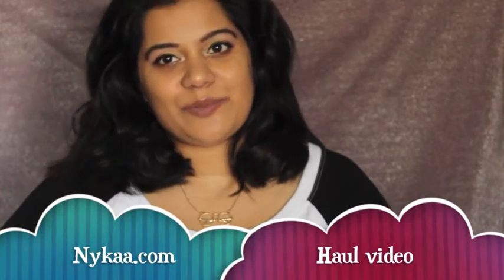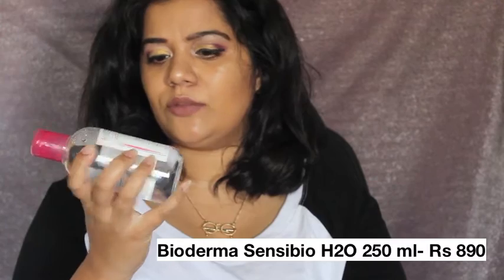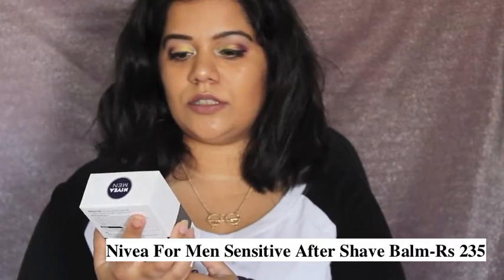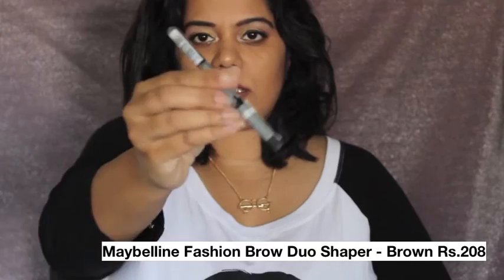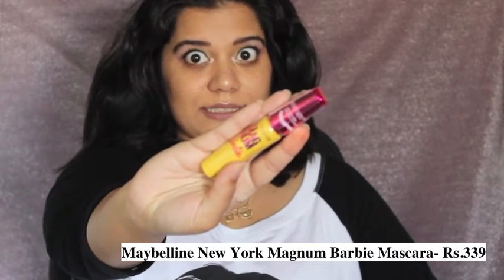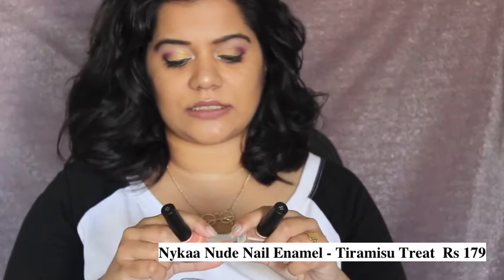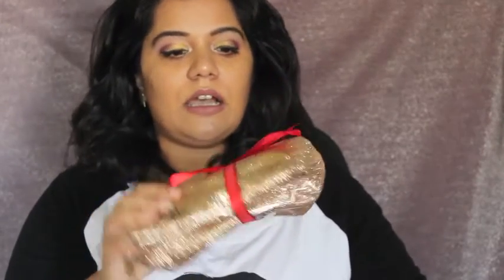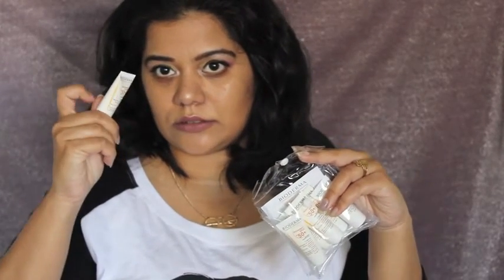Nykaa Haul | Makeup & Skincare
Hi my lovlies today I have for you a makeup and skincare haul video! All of the products are from the

List of products:
Bioderma Sensibio H2O- Rs 890

Maybelline New York Fit Me Blush- Medium Coral 202 Rs.340

Maybelline New York Color Sensational Diamonds Eye Shadow- Sapphire Blue Rs 489

Nykaa Nude Nail Enamel - Cinnamon Bun Rs. 179